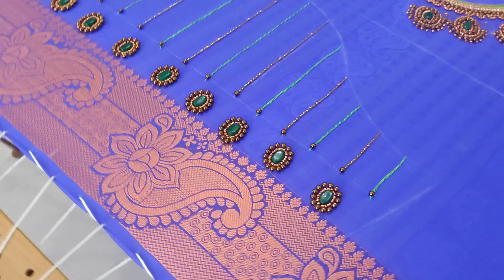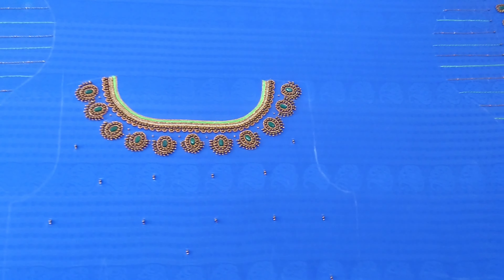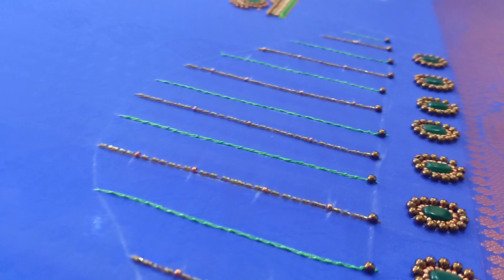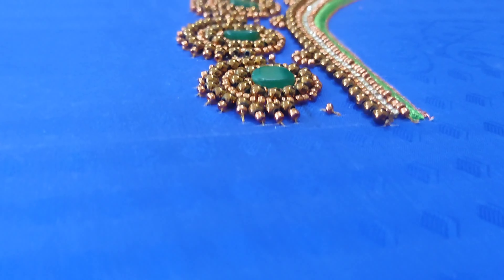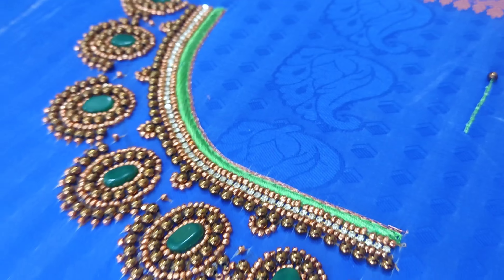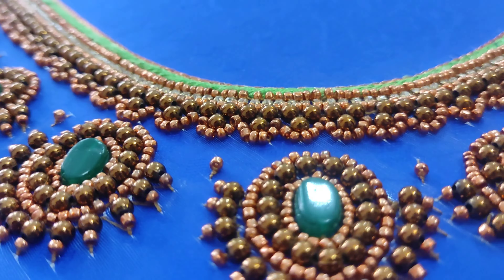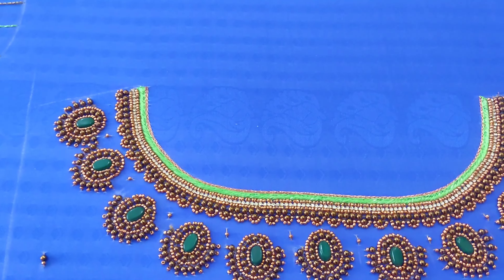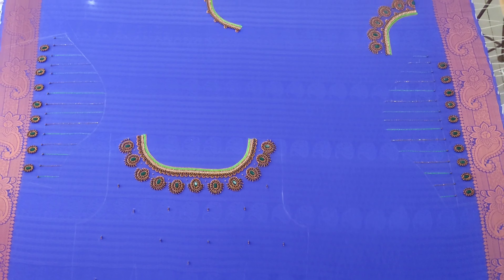ಸುಂದರವಾದ ಬ್ಲೌಸ್ ಎಂಬ್ರಾಯ್ಡರಿ ಬರೀ 5 ರೀತಿಯ ಆರಿ ಹೊಲಿಗೆಯಿಂದ / Beautiful Blouse Embroidery by 5 stitches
basicchainstitch
chainstitch beginners designdrawing simpleneck simple drawing
Musician: ASHUTOSH
Our channel motto is to provide training on Aari Embroidery Class and empowerment of women.
For Beginners kit material purchase whatsapp only-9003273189.
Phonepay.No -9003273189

With Love
ASHWINI

strange embroidery
10 embroidery
unsual embroidery
uncommen emboridery
10 most strange
top 10 embroidery
best embroidery
embroidery for beginners
UNCOMMON
stitches
rare embroidery
bottle green colour
creamandgreen
kannada kannadathi aari class
All over India
Positive
Thinking
thoughts
best
intelligence
stress
manage
how to
feelings
latest
fear
attitude
fearless
motivational video
spirituality
students
for students
study
studies
practical
tips
motivation
communication
love
confidence
time
loneliness
depression
anxiety
videos
motivational speech
speech
overcome
latest 2021
January 2021
2021
vlog
vlogs
sandeep maheshwari vlog
sandeep maheshwari vlogs
last 2022
last vlog
last seminar
life changing
student earning money
web stories
google web stories
how to get traffic on web stories
15 years old blogger
fashion designing
embroidery
aari
zardosi
tassels
crochet
stone work
sewing
threads
needles
tailoiring
maggam
kucchu
machine embroidery
hand
hand embroidery
aari embroidery
aari course
aari class
aari zardosi class
aari zardosi course
aari online course
aari designs
aari embroidery course
aari zardosi stitches
aari online class
fashion designing
embroidery
aari
zardosi
tassels
crochet
stone work
sewing
threads
needles
tailoiring
maggam
kucchu
machine embroidery
hand
hand embroidery
stitching
learn tailoring
learn sewing
learn fashion designing
aari work
aari work for beginners
aari embroidery
aari work blouse designs
aari class in kannada
aari class
ladies club
aari materials
aari work
maggam work
aari
aari class online
aari stitches
maggam work tutorial
aari tutorial
aari class
aari work for beginner
aari beginner
aari basic
ಆರಿ ಮಗ್ಗಮ್ ವರ್ಕ್ ಮಾಡಲು ಬೇಕಾಗುವ ವಸ್ತುಗಳು
aari maggam work classes in bangalore
aari maggam work in kannada
aari work in kannada
aari design in kannada
aari maggam designs
maggam work in kannada
ಆರಿ ವರ್ಕ್
aari work tutorial
aari needle
aari work materials in kannada
ladies club
maggam
aari work
aari work for beginners in tamil
aari work for beginners in telugu
aari chain stitch
aari basic class
aari class 1
aari classes online
aari class 2
aari work designs
aari basic stitches in tamil
aari basic stitches
maggam work
maggam work for beginners
aari filling stitch
aari for beginners
online aari work classes
aari chain stitch for beginners
aari work for beginners in hindi
aari class 3
aari work
aari materials with price
aari materials
aari embroidery machine
maggam work machines
aari beads work tutorial
aari materials wholesale
aari online classes
aari online
aari embroidery
embroidery
aari
aari work blouse
aari needle
aari needle work tutorial
complete details
aari work
aari work tutorial for beginners
aari work for beginners guide
aari for beginners
aari work class for beginners
how to do aari work for beginners
aari work stitch for beginners
aari
aari work chain stitch for beginners aari work tutorial
aari embroidery
aari class 1
aari class 2
aari class 3